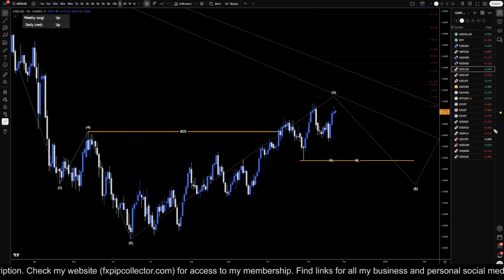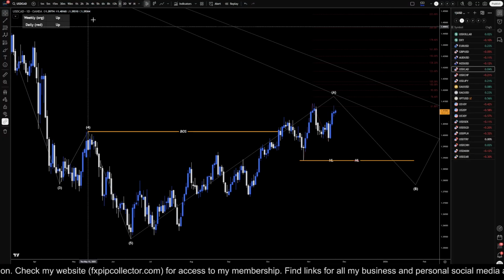USDCAD Forecast and Technical Analysis for November 24, 2025